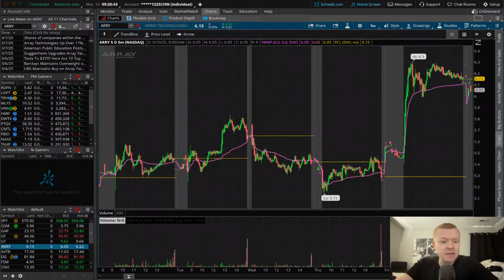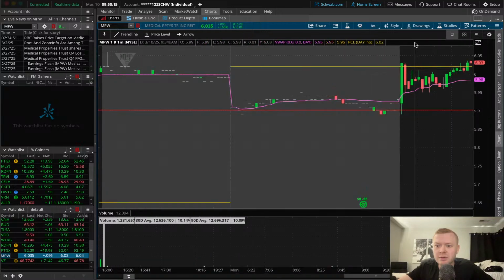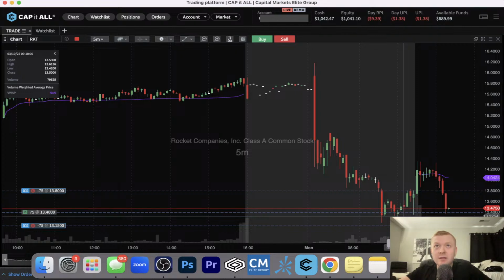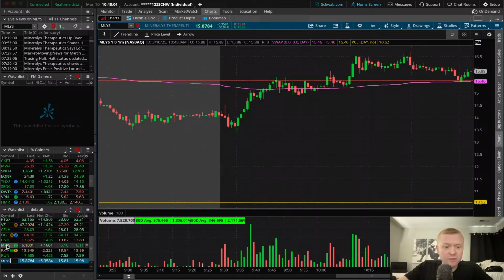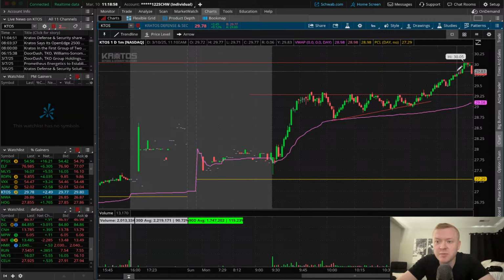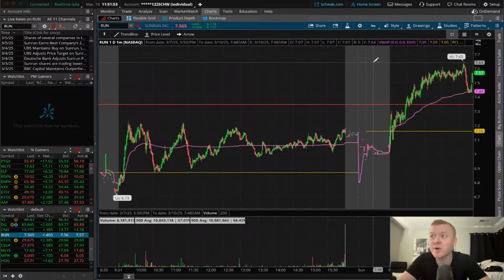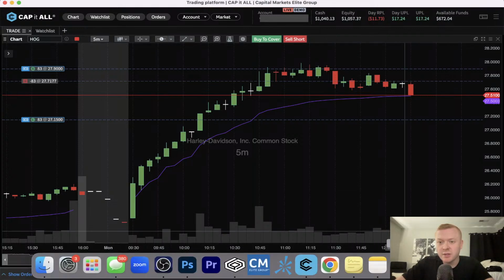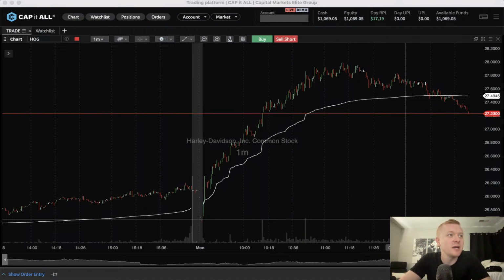1k CPro Small Account Challenge [Live Stream]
Check out The Day Trading Watchlist!